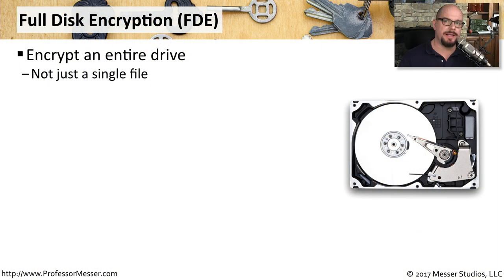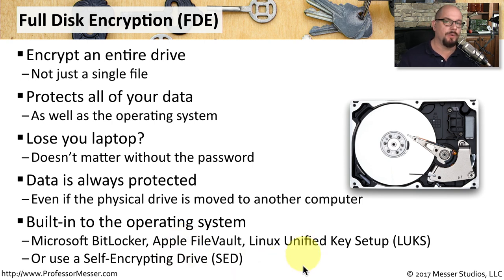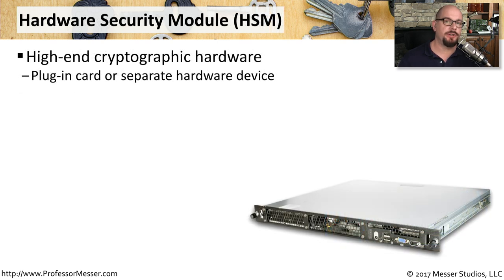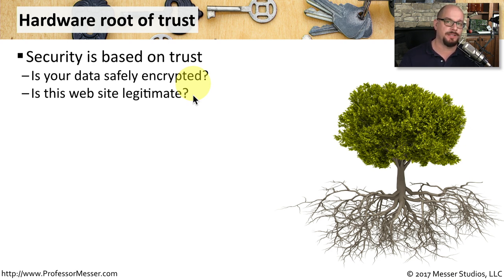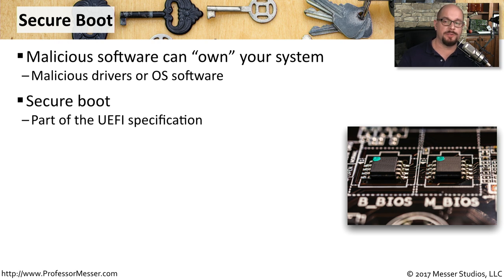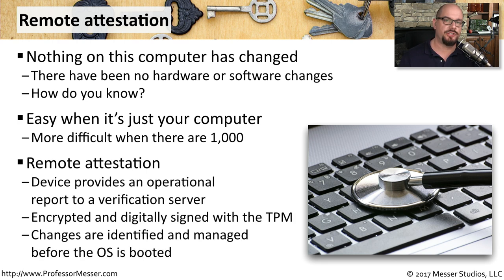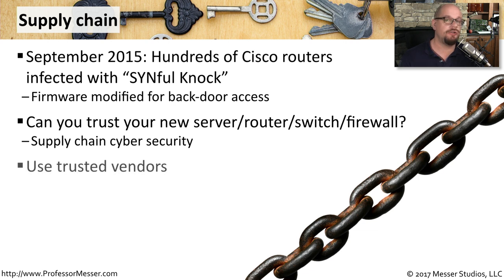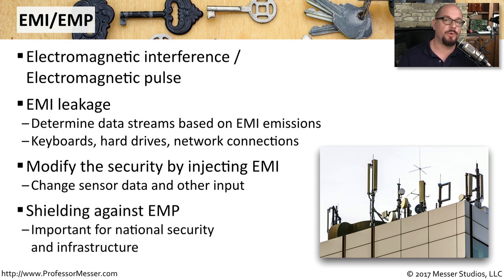Hardware Security - CompTIA Security+ SY0-501 - 3.3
We rely on many different hardware components to keep our networks secure. In this video, you’ll learn how these hardware devices work together to provide the highest levels of security.